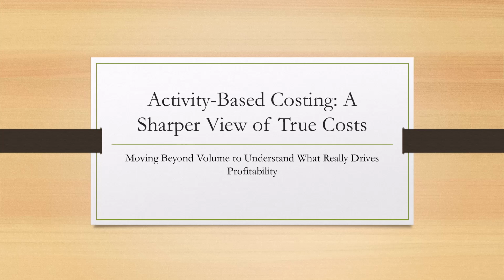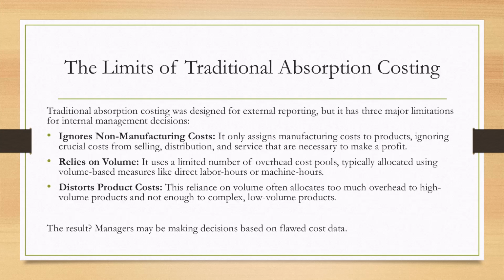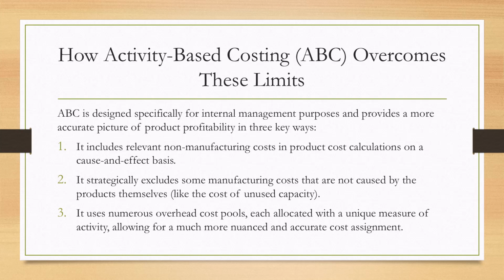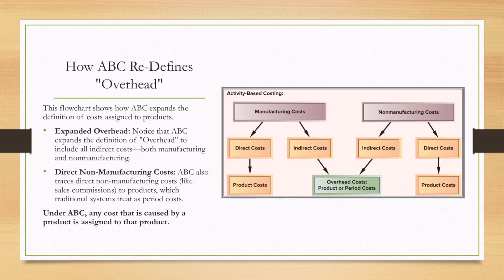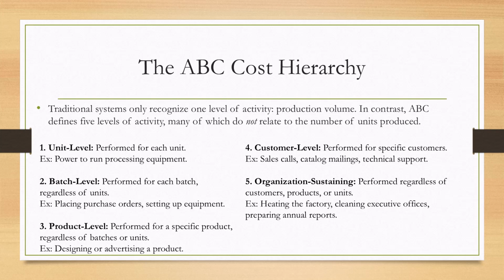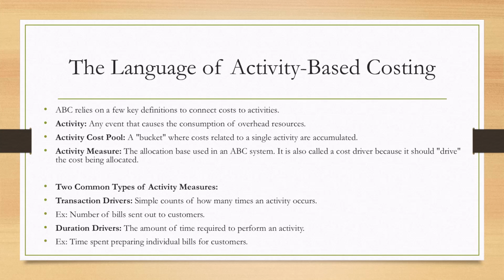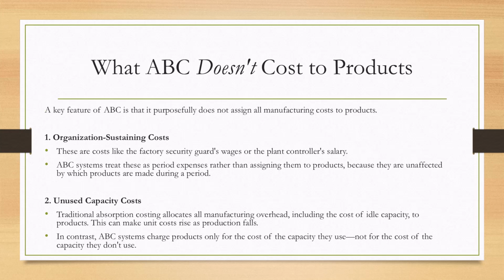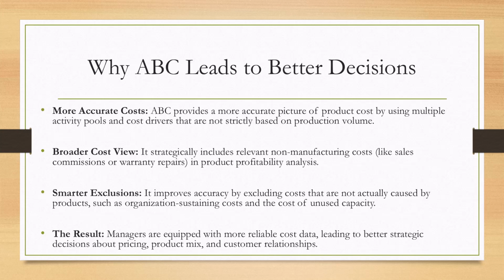Chapter 5 Activity Based Costing ABC